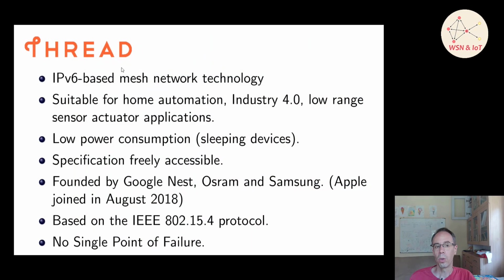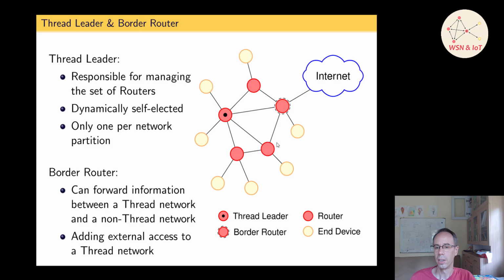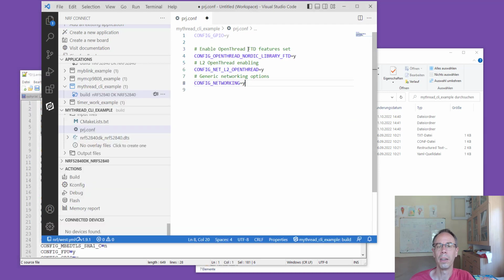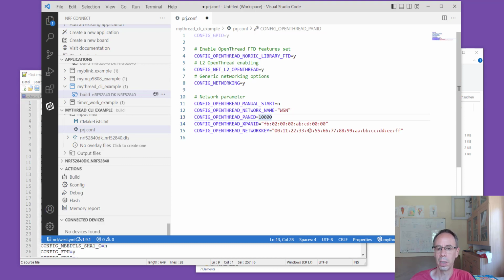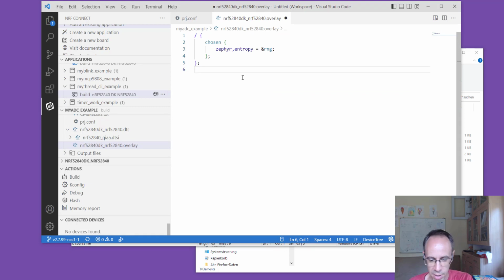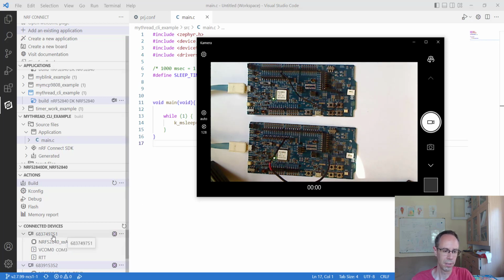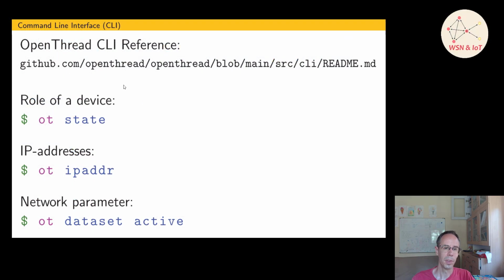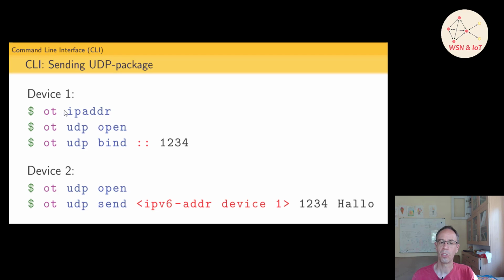Zephyr and Nordic nRF Connect SDK - 06 OpenThread CLI Example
Thread is a network technology for wireless networks based on IPv6. It is ideally suited for home automation, Industry 4.0 and wireless sensor-actuator networks. In this video, we program at a first OpenThread CLI example with Zephyr (nRF Connect SDK) using two developer board nRF52840-dk from Nordic Semiconductor. Then we are sending an UDP package from one device to a second one.

00:00 Introduction
00:35 Thread overview
01:18 Thread layers
02:05 Mesh network structure
03:07 Creating a project
04:49 Setting project parameter for OpenThread
08:51 Addjusting the device tree
09:46 Application sourcecode
10:25 Flashing two developer boards
13:28 OpenThread CLI commands
15:21 Sending UDP package
17:31 Outro